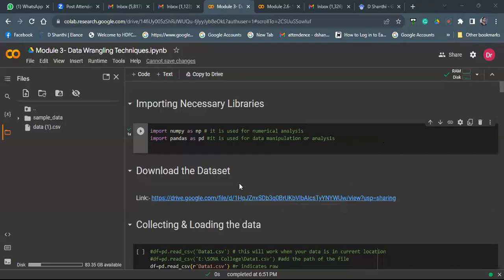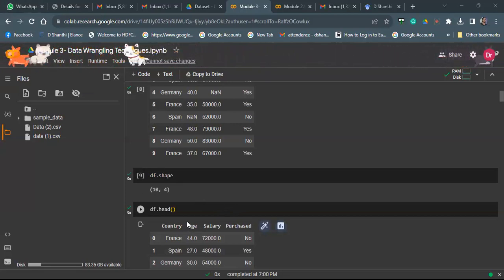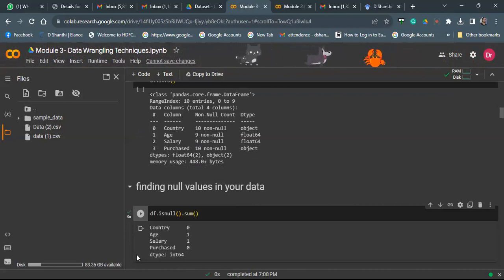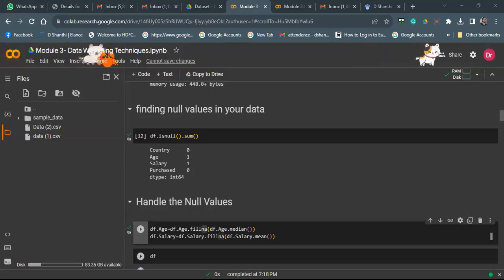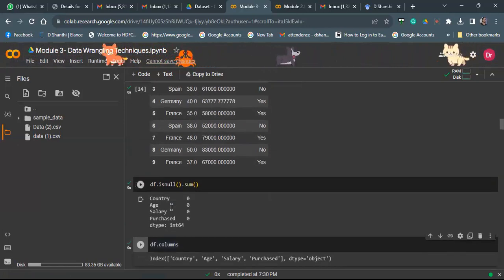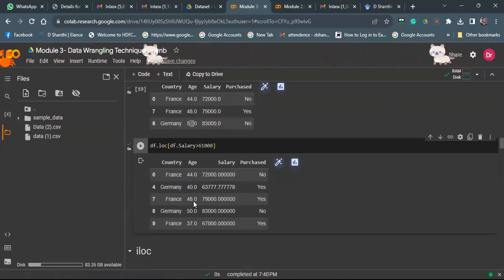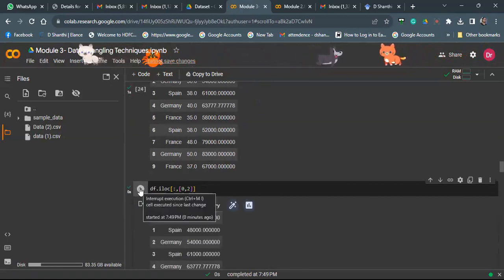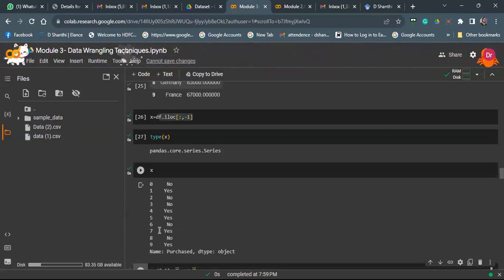Data Wrangling Techniques in Python part-2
Data Preprocessing Steps in Python which is required for any dataset